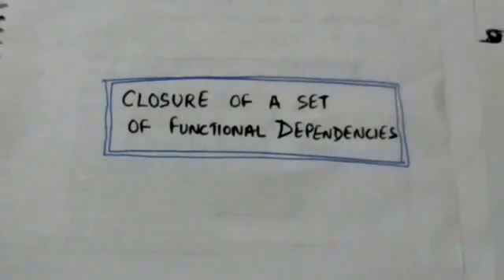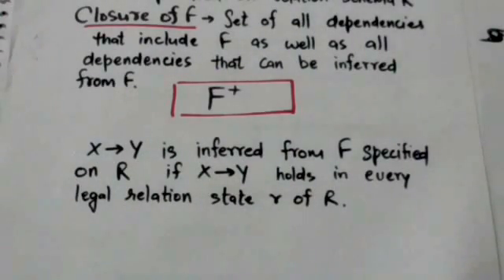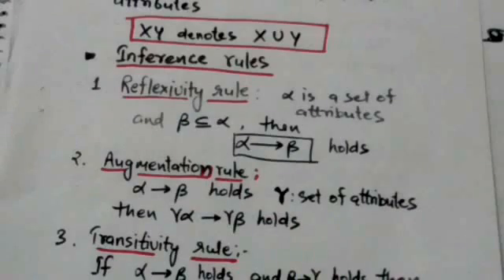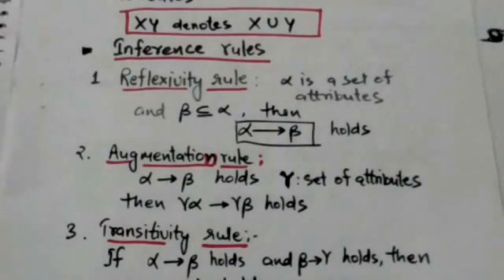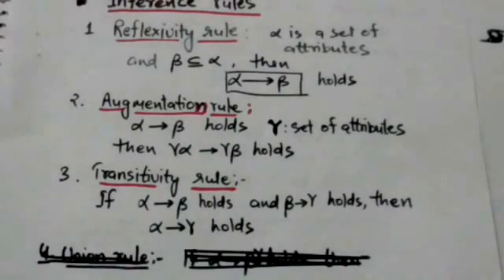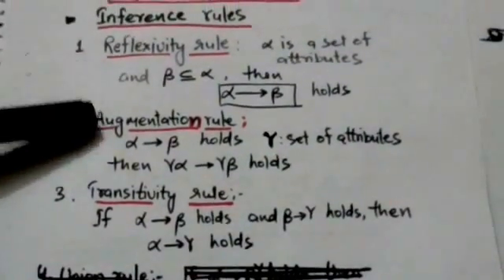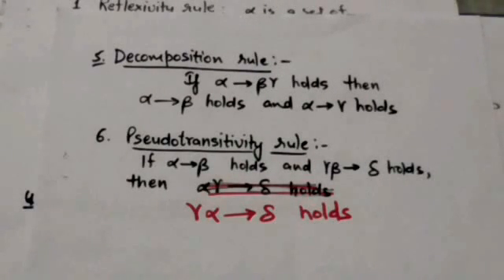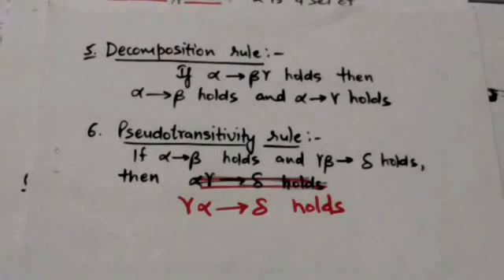CLOSURE OF A SET OF FUNCTIONAL DEPENDENCIES(DBMS-32)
CLOSURE OF A SET OF FUNCTIONAL DEPENDENCIES